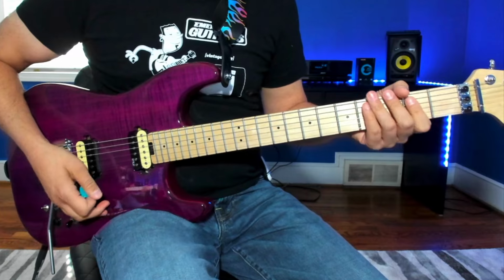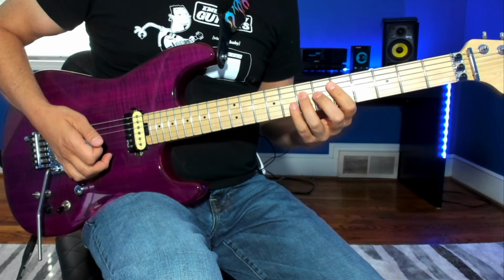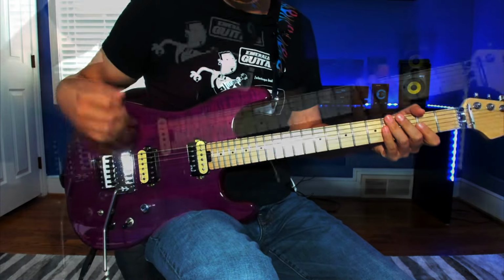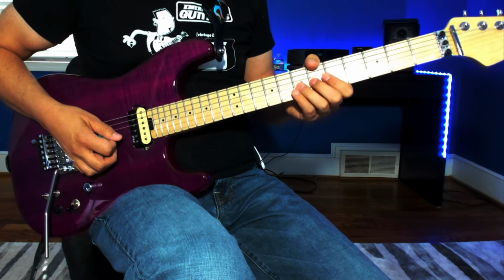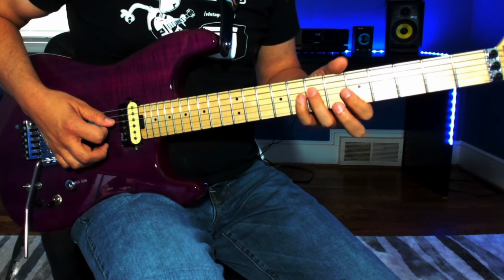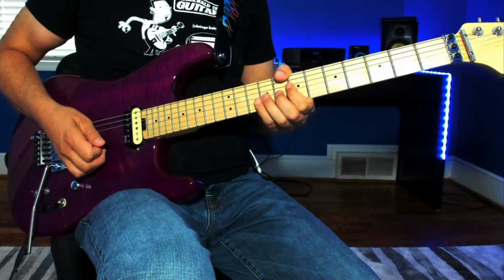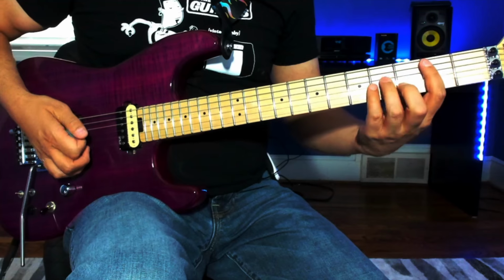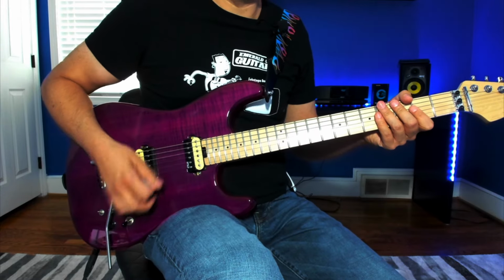Psycho Circus KISS Guitar Lesson - Riffs/Chords/Fills/Solo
This is a guitar lesson video that includes detailed instruction for all guitar parts for the KISS song Psycho Circus.

Tuning: E flat

Psycho Circus written by: Paul Stanley

Time tags

Intro Riff & Chorus Riff
1:24
Verses
4:17
Bridge
10:20
Solo
12:34
Interlude
21:48
Outro
25:13